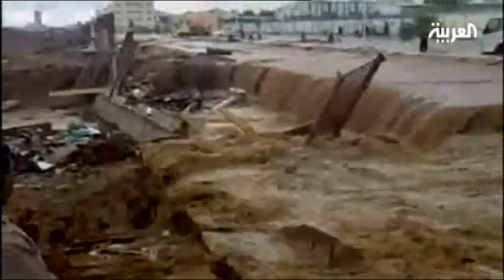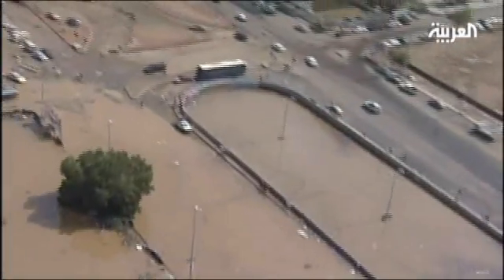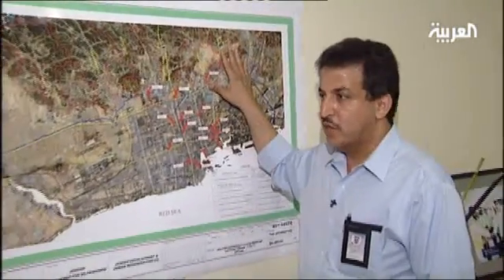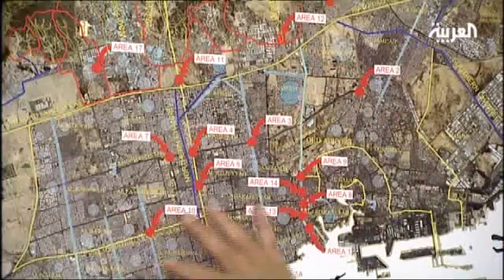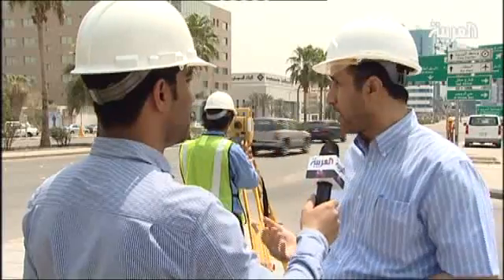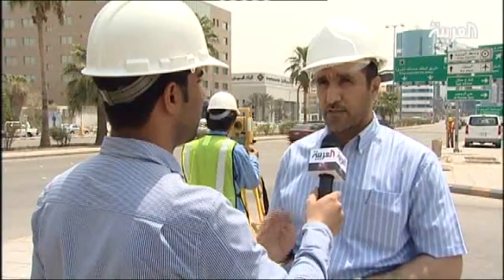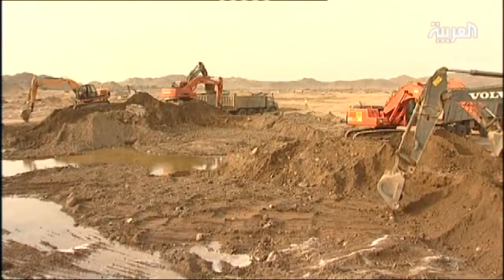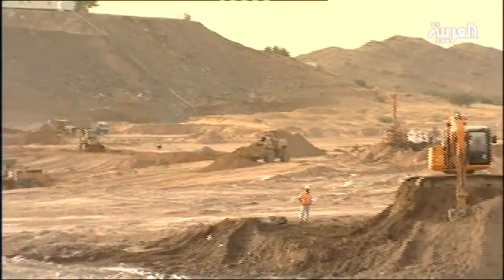Challenging Jeddah's Floods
By: Aqeel Bukhamsin
Al Arabiya

The flood disaster that afflicted Jeddah earlier this year, was the second to hit the city in 15 months. The western Saudi city lost around 17 billion riyals after this disaster.

Reports indicate that the infrastructure in Jeddah needs investments that can cost up to 45 billion riyals. The damages on the ground pushed the government to address this issue.

ARAMCO, a leading company in Saudi Arabia, is running a rain and flood discharging project to target this problem. The project manager, Engineer Ahmed Al Selim, has more to tell us about this project.

Al Selim: "This is a photocopied image of Jeddah. Our project is divided into three sections. The first section is concerned with the flood banks that lie at mountainous areas. We have 15 watersheds that are now being studied by our team. The second section of the project addresses the issue of discharging floods through main channels. The third section deals with collecting water from neighborhoods and discharging it through main channels."

According to Mr. Selim, the flooding issue in Jeddah can be addressed in two stages. The first stage consists of implementing urgent actions so as to solve the problem before next winter, while the second stage includes formulating permanent solutions that tackle the problem from its origins.

Our second stop was at King Abdullah Road, at which the water levels were too high during the last rainy season.

Mansour: "There are four critical areas at King Abdullah Road that need immediate solutions before next winter. This is a topographic survey for the water levels in one of these critical points."

From King Abdullah road, we move on to Al Raghama east of Jeddah, where floods have caused a lot of damage due to the absence of adequate infrastructure to stop rain floods coming from mountains valleys.

Ahmad: "we have 15 water ponds lying on an area up to eight thousand kilometers in valleys at the east of Jeddah, that stretch from northern Usfaan valley towards the southern Fatima valley. We are conducting Hydrologic and hydraulic studies so as to find the best solutions." Executive committee has presented immediate resolutions in two areas, Al Sammer and Um Al Khair. Their Resolutions consists of building dams outside urban areas in order to collect water and then transfer it in an easy and efficient ways.

Working on sites resumes for 24/7. Nine contractors are still competing to get the other 12 resolutions. July 3rd is the day of submitting all bids, under an official commitment to implement these solutions.

Prince Khalid: "As a project manager, I won't relax or enjoy my time until all neighborhoods in Jeddah reach the same levels as the city's finest neighborhoods the same level of the neighborhoods where I live personaly."
In the meantime the people of Jeddah are anxious about next winter and hope that the government will be able to solve the issue.

Speakers:

Al Salim
Mansour
Ahmad
Prince Khalid